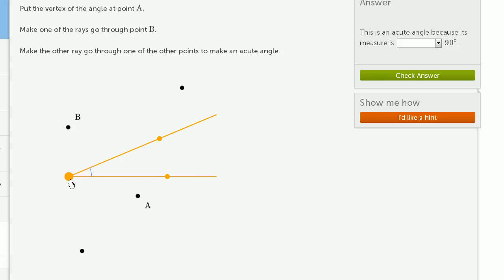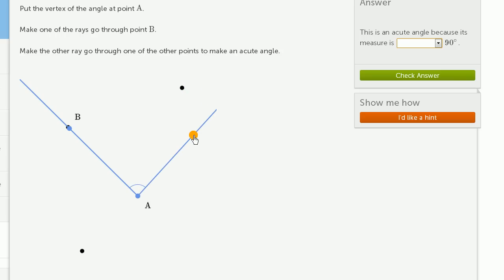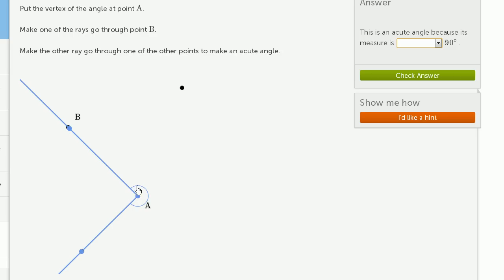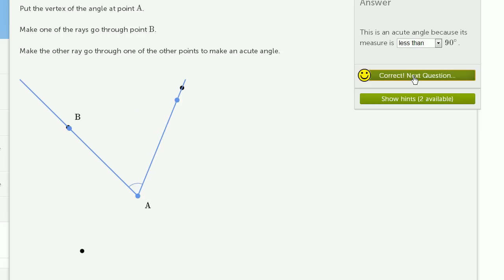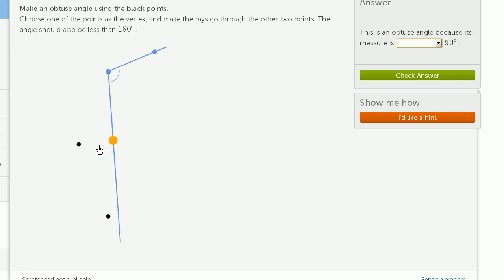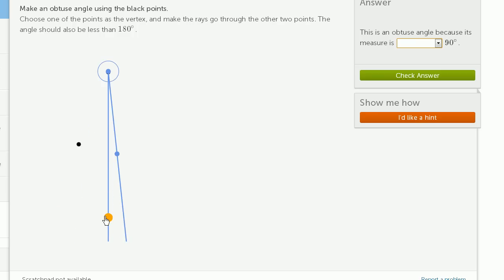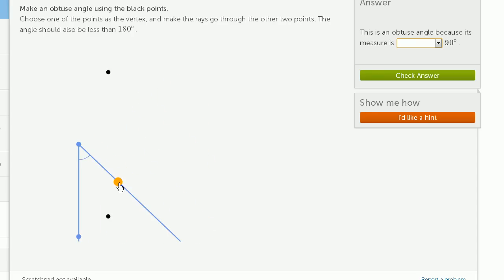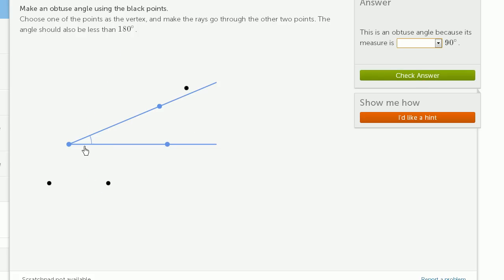Drawing acute, right and obtuse angles | 4th grade | Khan Academy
These 3 types of angles will often come up in your geometry studies. Let's make sure you know how to draw an acute, obtuse, and right angle.